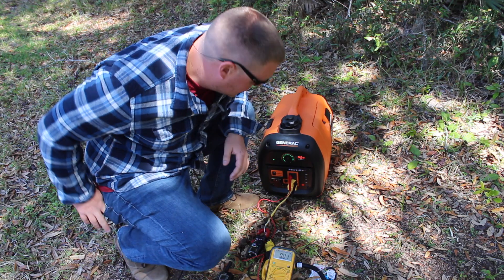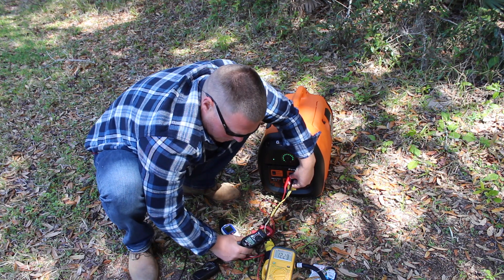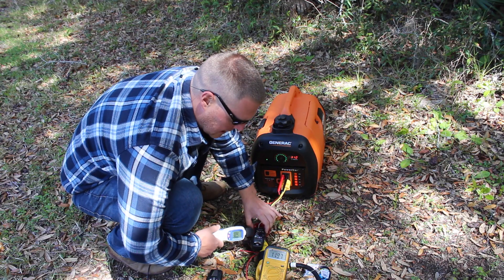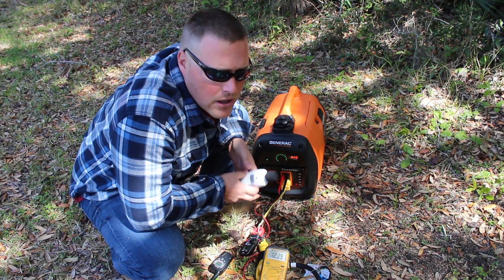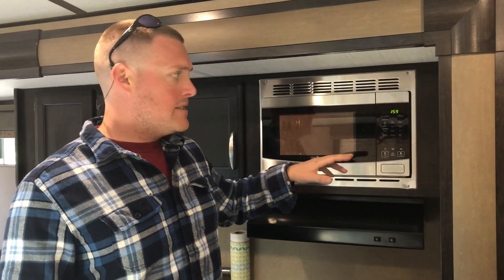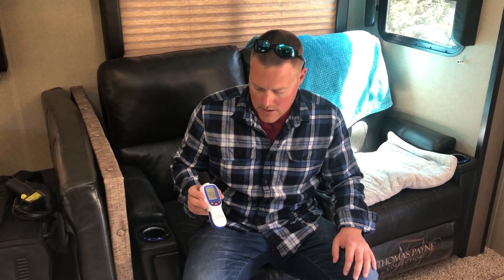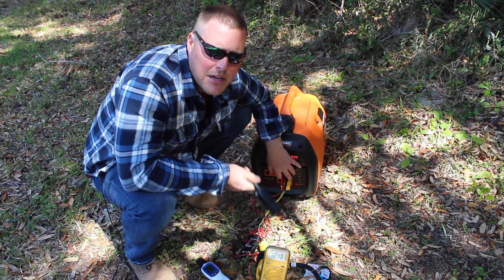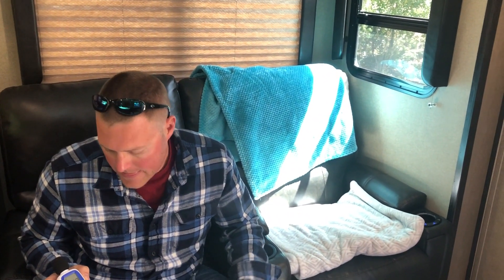Real World Test on Generac iQ2000, Will It Power AC, TV, Water Heater, & More?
Real world test on the Generac iQ2000 Watt Generator What will this inverter generator actually power?

Will this 2000 watt generator power a 15,000 BTU Air Conditioner, Microwave, TV, Hot Water Heater, or electric fireplace?

Although this is one of the quietest generators we tested it did struggle to run a few heavier appliances.

Generac We Tested